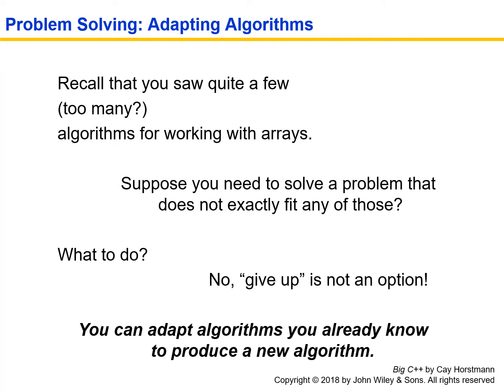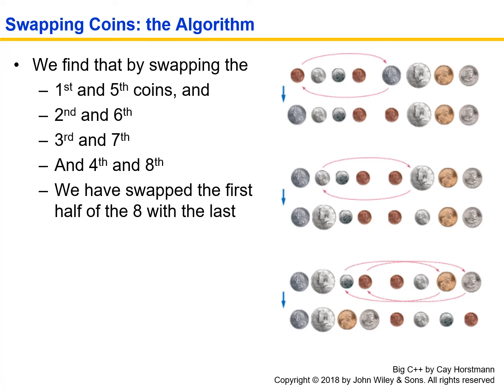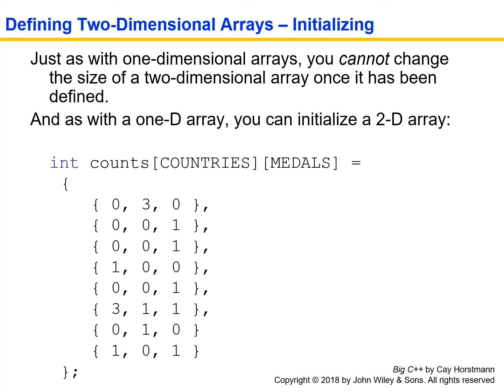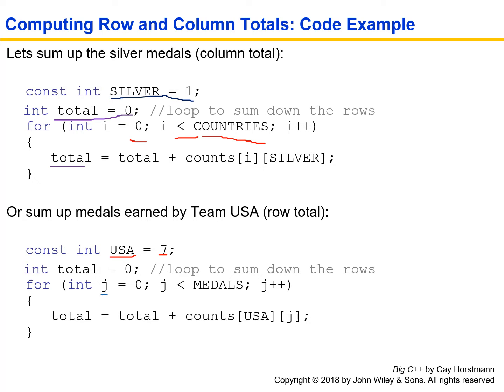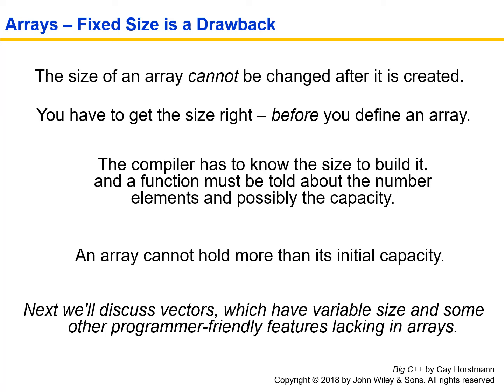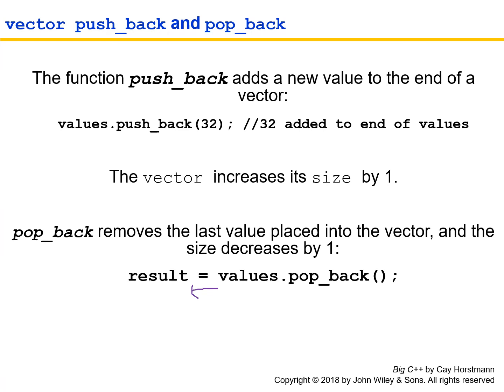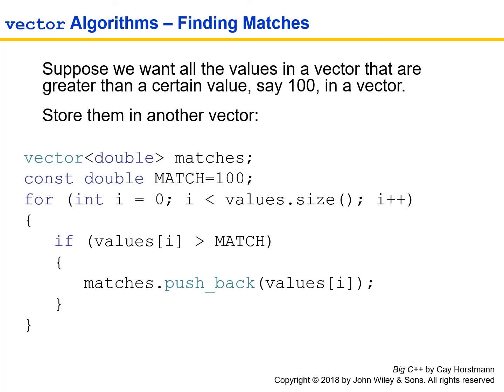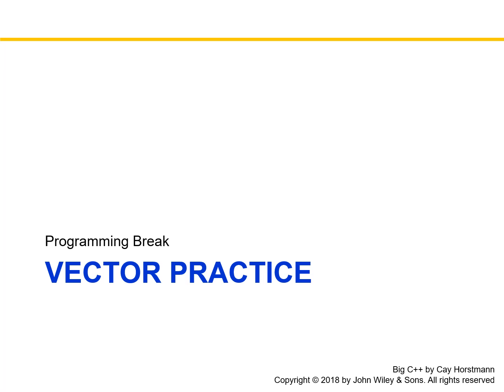Arrays and Vectors in C++ - Horstmann, Chapter 6, part 2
Tips for developing array algorithms; 2D arrays; and C++ vectors.